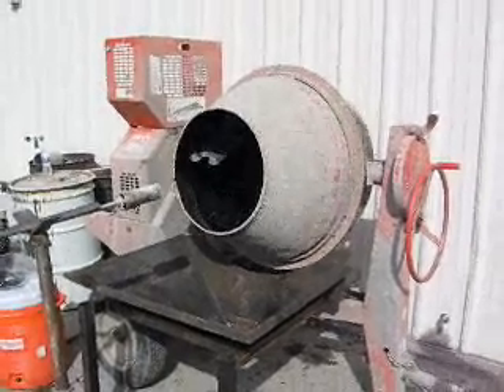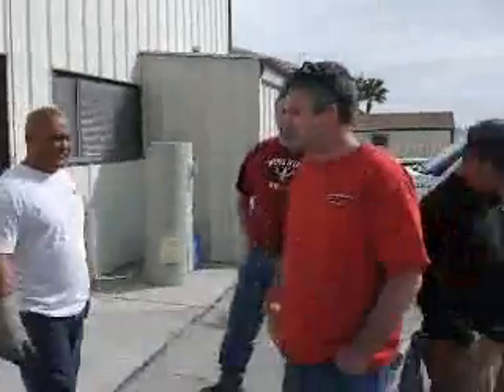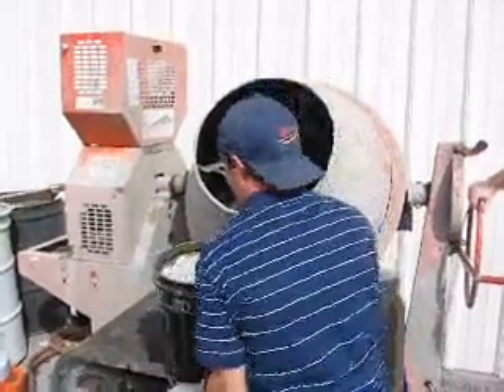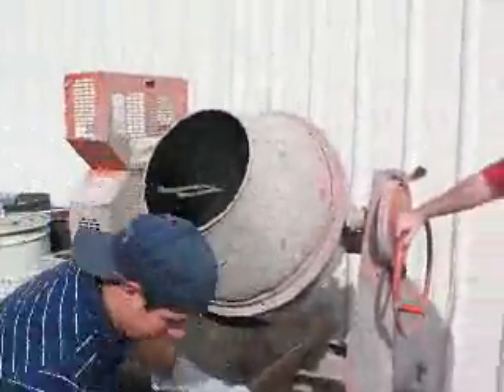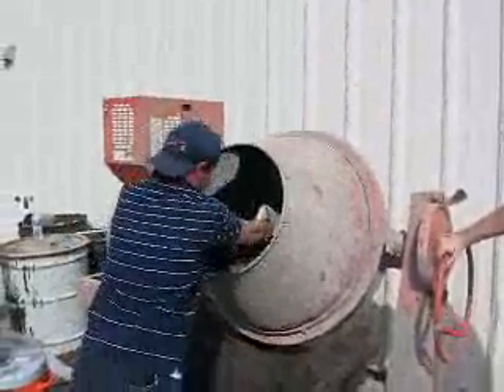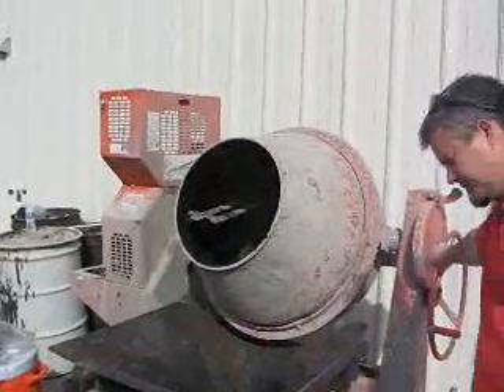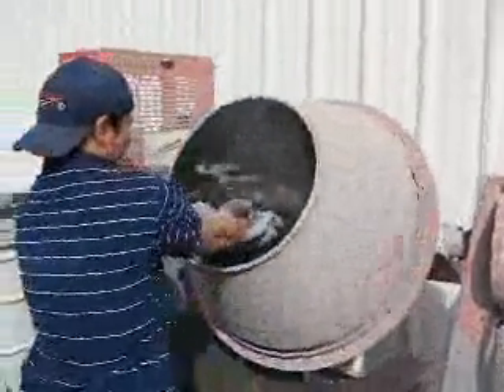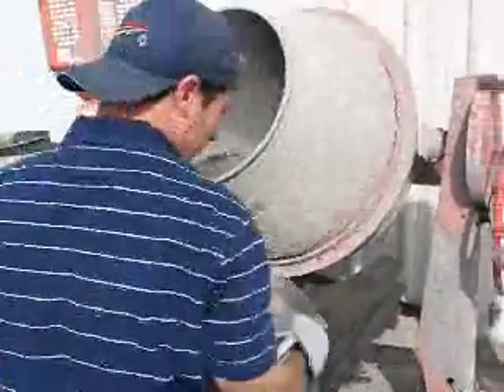Paving Pellet Process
Step by step process for making aggregate hot mix for testing using paving pellets from GTR (ground tire rubber)